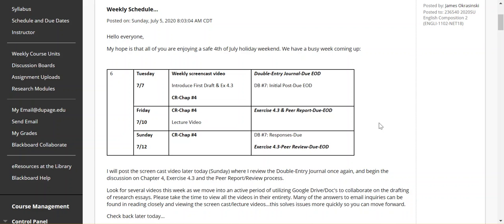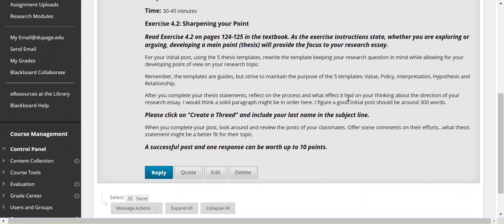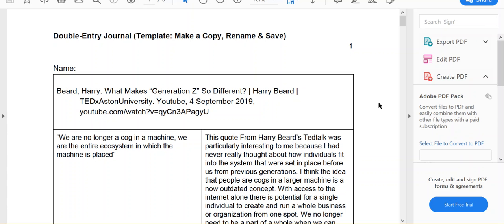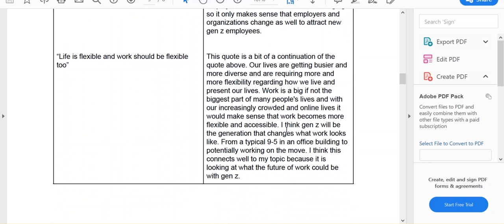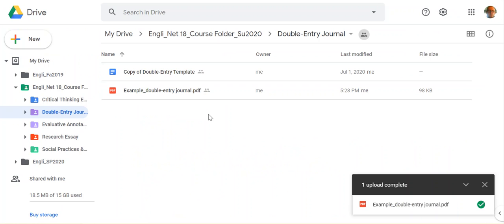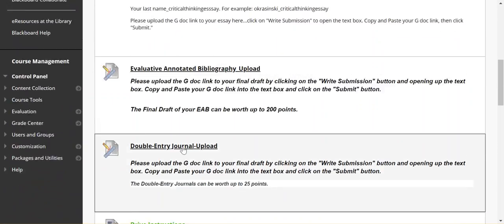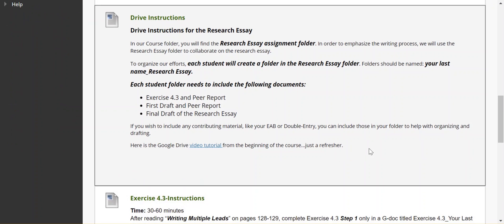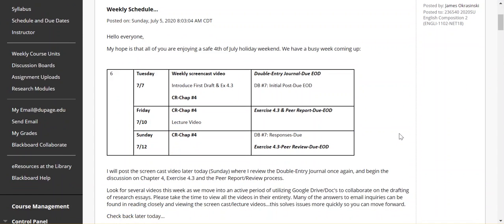Net 18 Week 6 Screencast Video